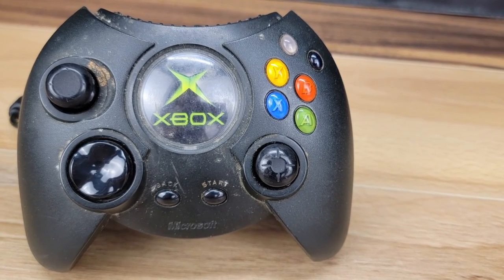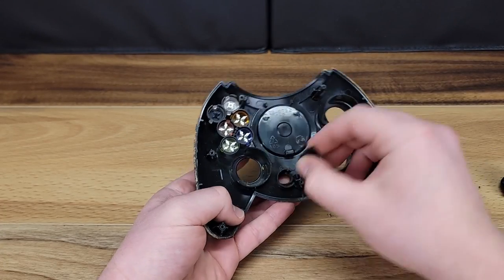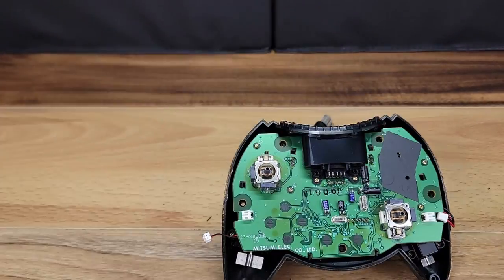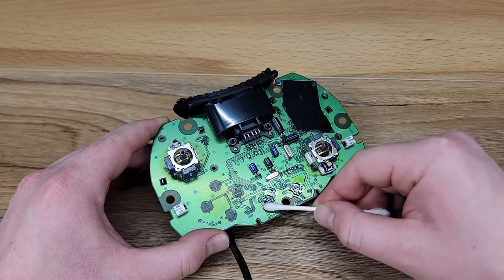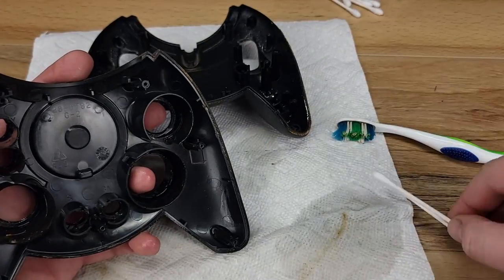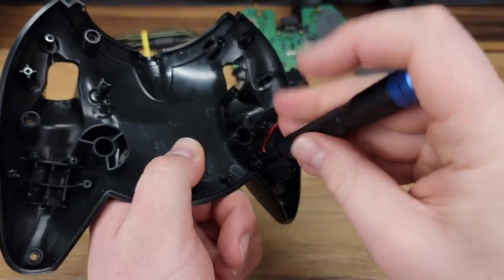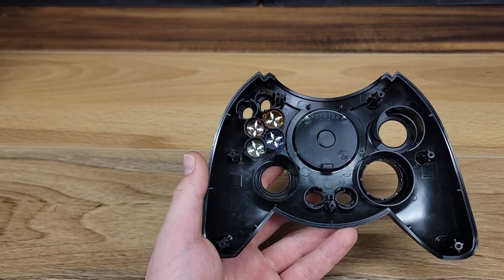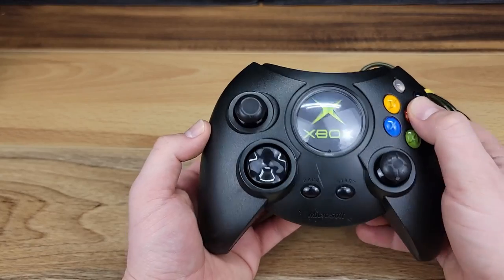Original Microsoft Xbox Controller (The Duke) Restoration with Step by Step Disassembly and Cleaning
Step by step guide to disassembling & cleaning the original Microsoft Xbox controller nicknamed "The Duke".

I look forward to interacting w/ you in the comment section below!